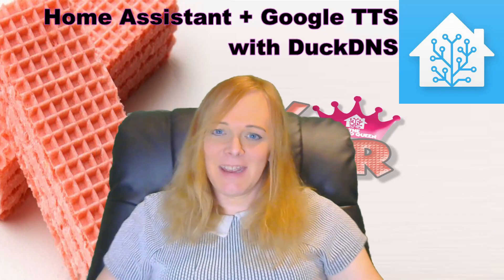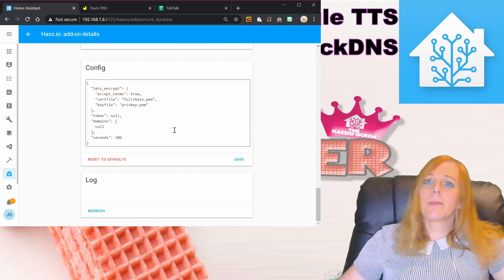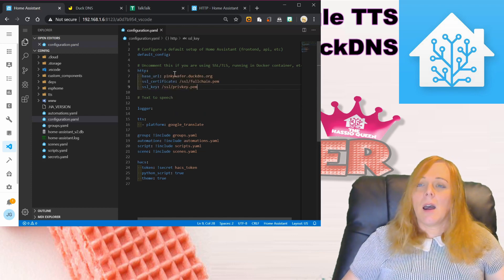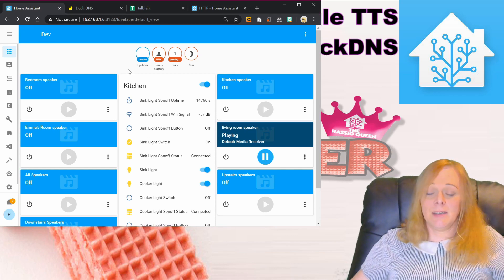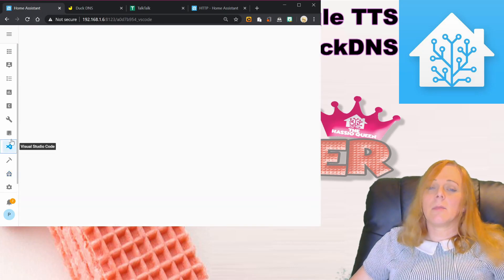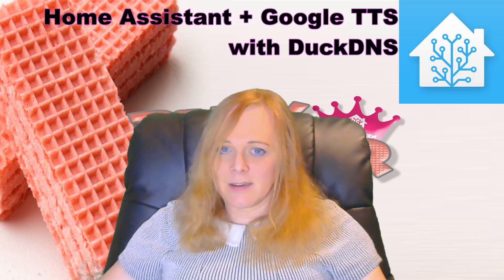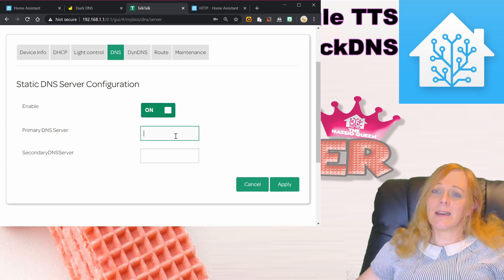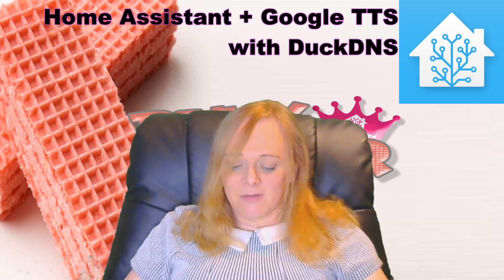Home Assistant, DuckDNS and Google TTS: Working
Set up and configure access to Home assistant using DuckDNS and get TTS working even when our router does not support NAT loopback.